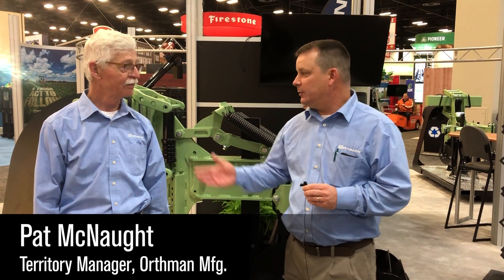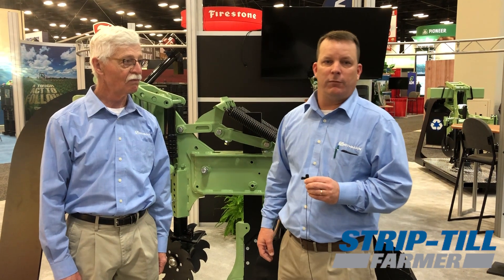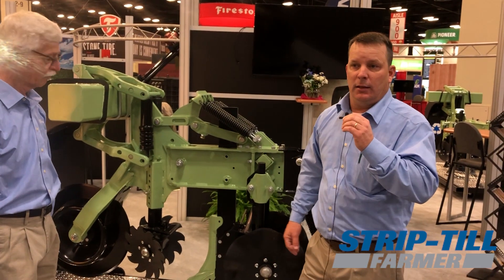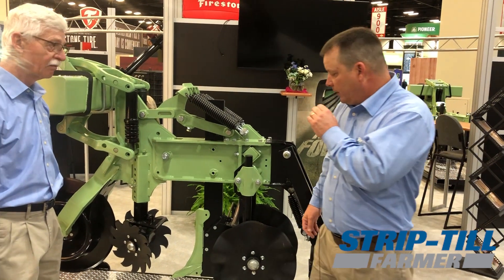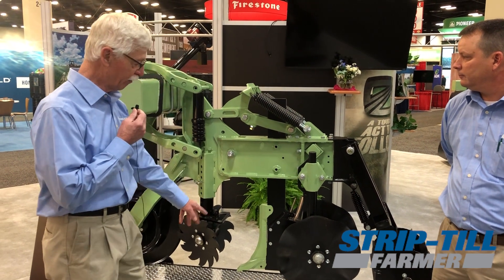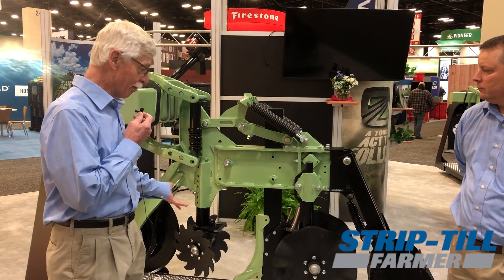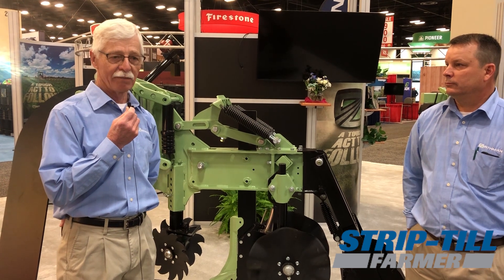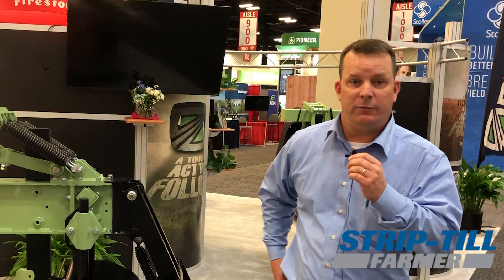Orthman Previews 1tRIPr Version 1 5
Pat McNaught and Mike Petersen discuss the updates and evolution of
the prototype Orthman 1tRIPr row units at Commodity20 and also share
some perspective on the National Strip-Tillage Conference.